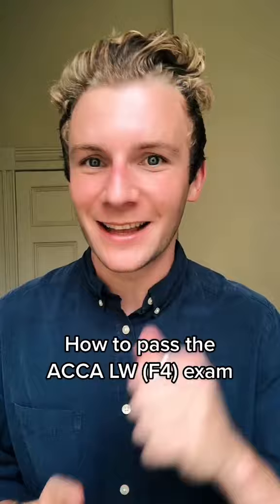⭐️ HOW TO PASS ACCA LW (F4) EXAM IN LESS THAN 60 SECONDS! ⭐️ ACCA Corporate & Business Law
⭐️ HOW TO PASS ACCA LW (F4) EXAM IN LESS THAN 60 SECONDS! ⭐️

👇 CLICK BELOW FOR FREE ACCA LW (F4) RESOURCES! 👇

ACCA LW (F4) recommended study resources I would buy to to pass the exam...

📚 LW (F4) ENG Study Text
📚 LW (F4) ENG Exam Kit
📚 LW (F4) ENG Pocket Notes
📲 LW (F4) ENG Kindle Edition

📚 LW (F4) GLO Study Text
📲 LW (F4) GLO Kindle Edition

Discounted study tools I would recommend for your ACCA studies...

👉 A4 Notebooks
👉 Study Planner

The equipment I use to make my videos and would recommend...

James 👋